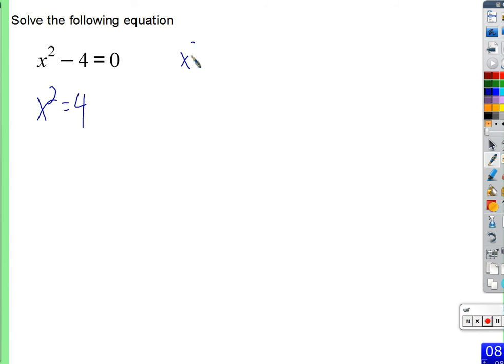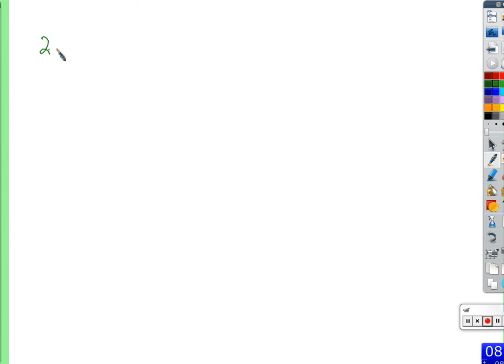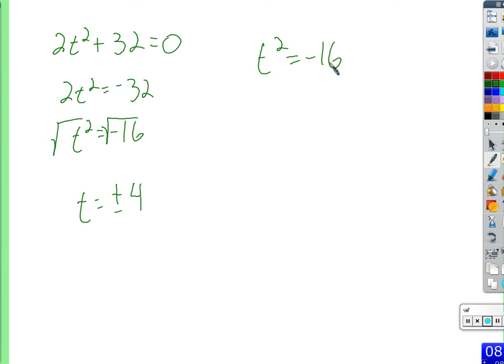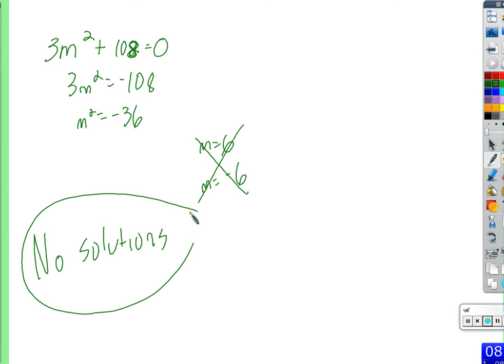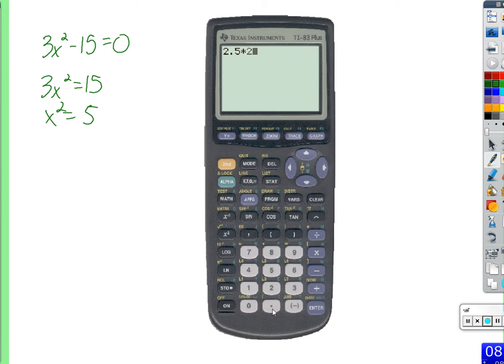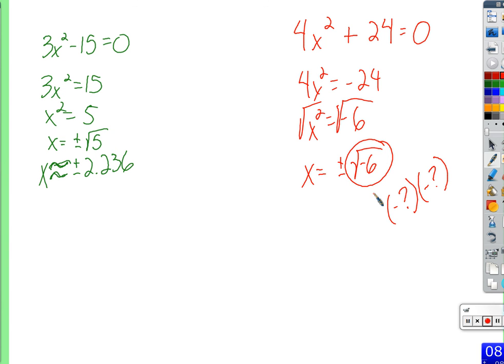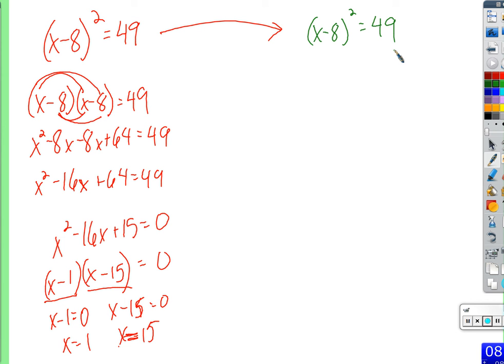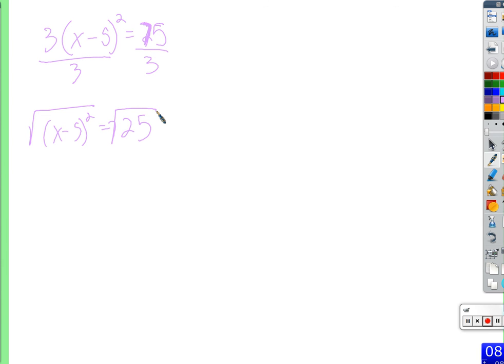Period 5: 10.4: Solving quadratics using square roots